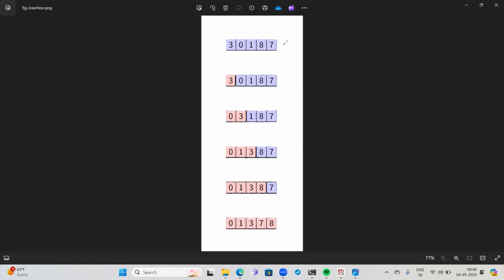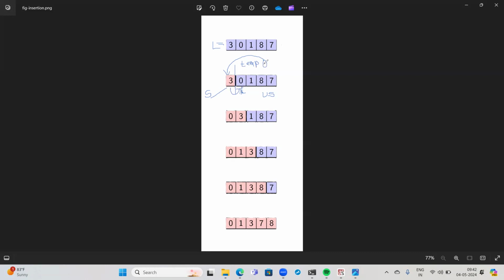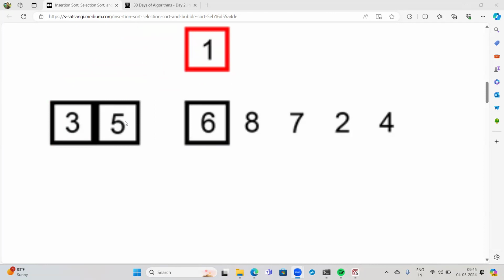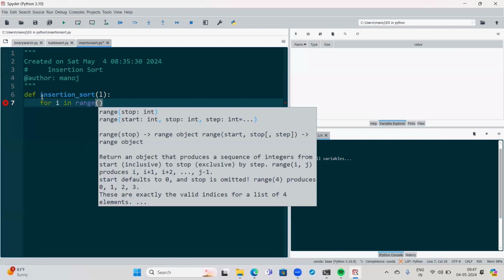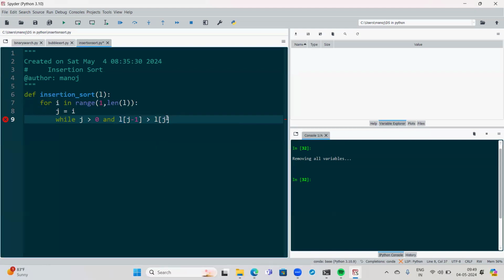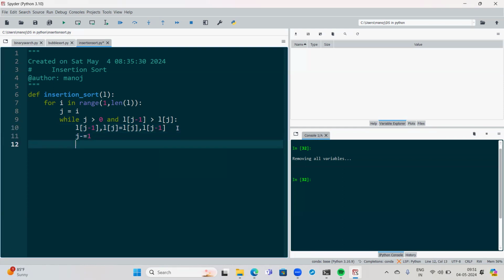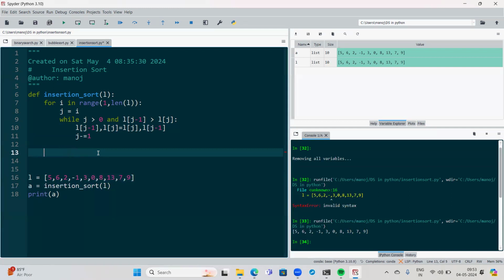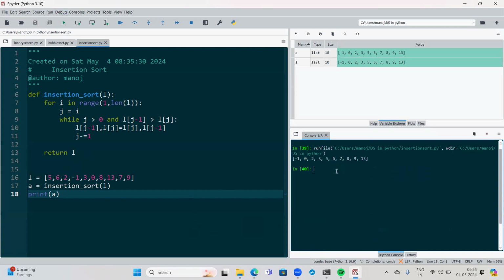Insertion Sort in Python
We assume that the first card is sorted and select an unsorted card. If the unsorted card is greater than the card in hand, it is placed on the right otherwise, it is to the left. In the same way, other unsorted cards are taken and put in their right place.